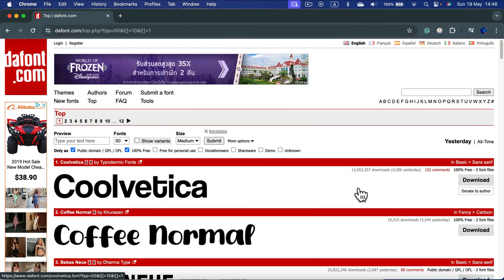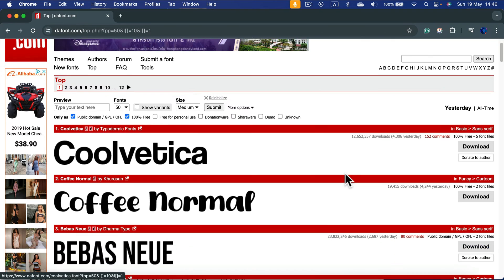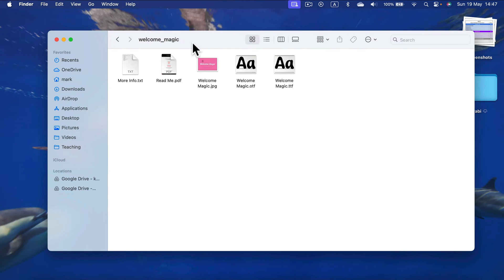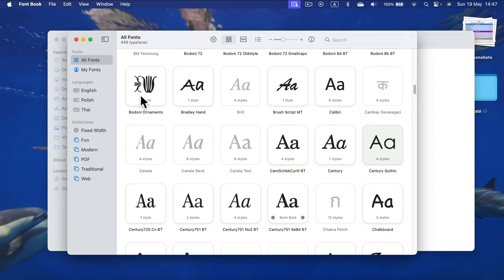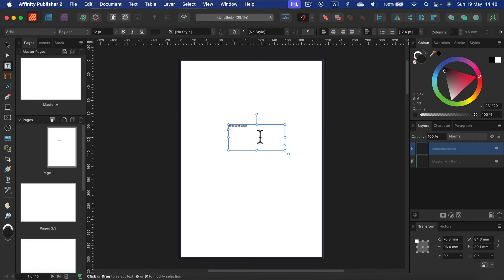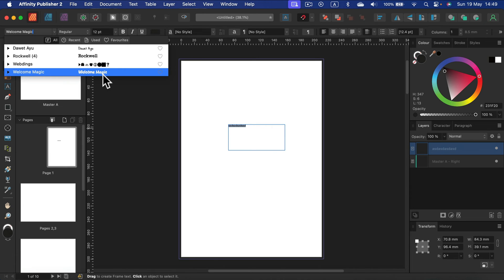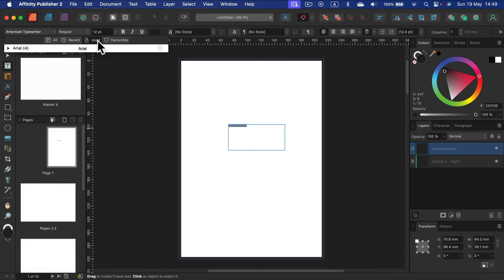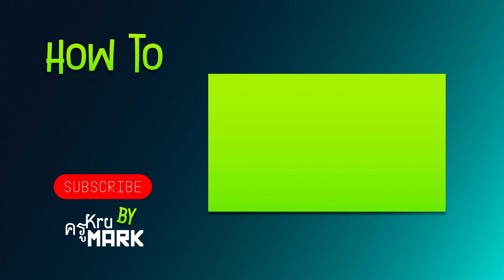How to Add Font to Affinity Publisher macOS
Discover how to add fonts to Affinity Publisher on macOS with our easy-to-follow tutorial! Learn the step-by-step process of downloading, installing, and using new fonts in your projects. Enhance your design capabilities by accessing a wider variety of typefaces and adding a unique touch to your publications. Watch now to expand your font library and elevate your design work in Affinity Publisher on macOS!